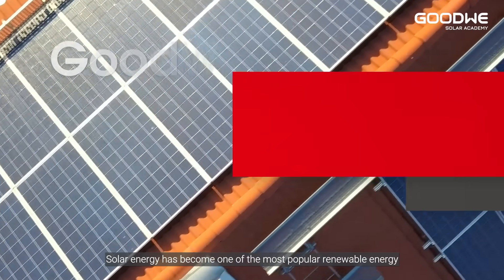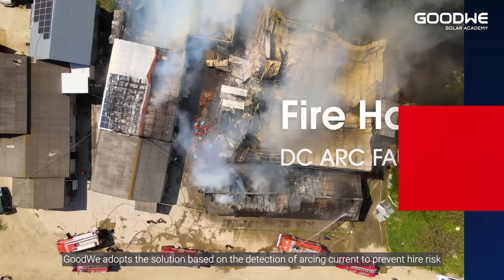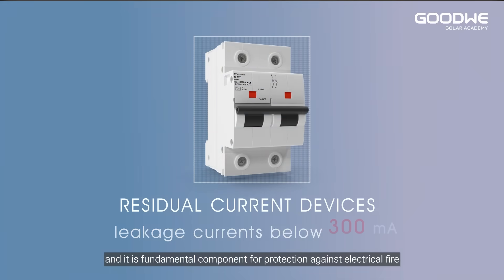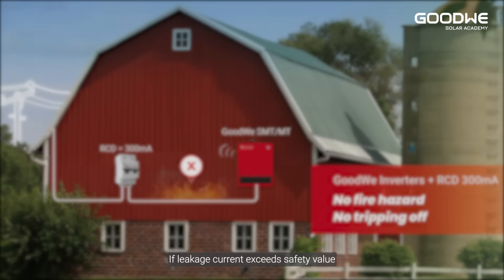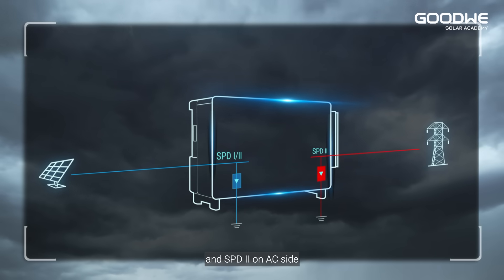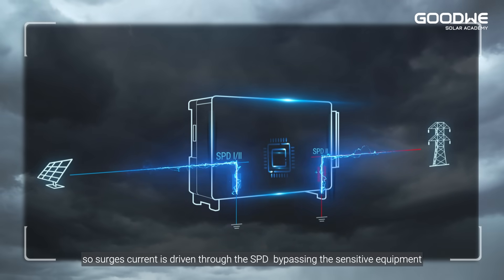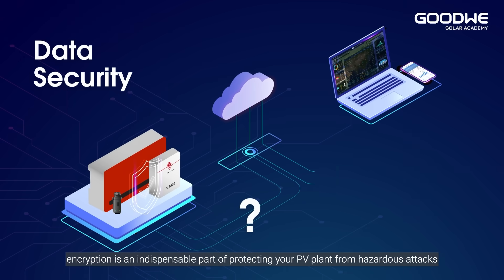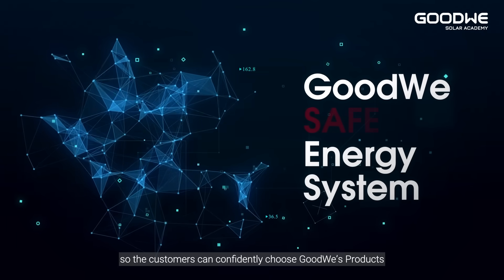GoodWe Safety Solution - We think safety, You run safely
Security is always one of the crucial factors when we choose the inverter.
GoodWe stays with cutting-edge and complete safety solutions to keep safe for your solar PV system.